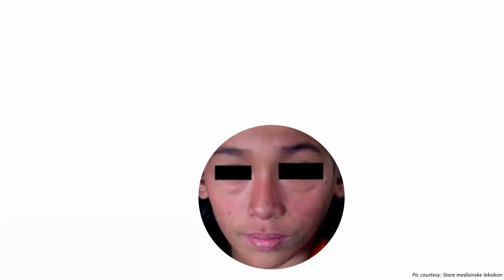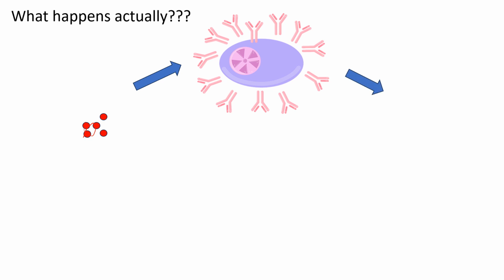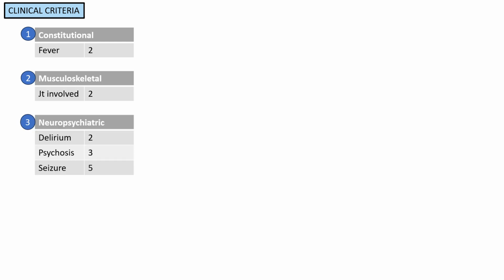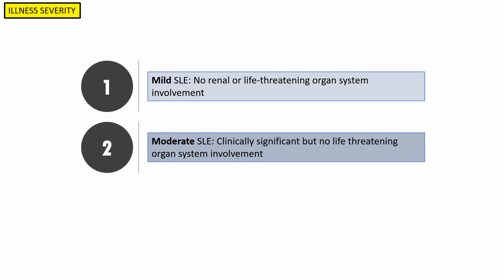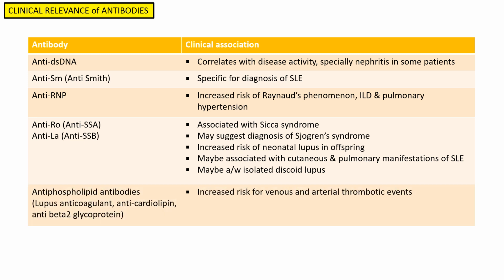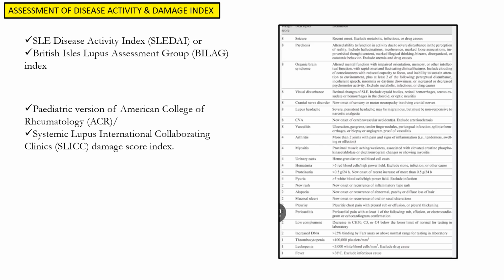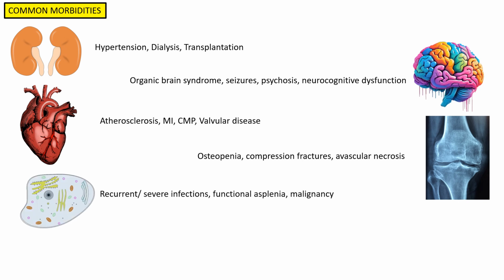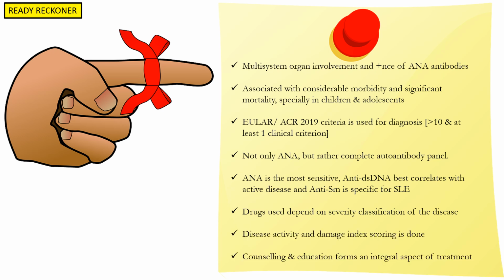Systemic Lupus Erythematosus in Children - Latest Guidelines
Succinct know-how of SLE in children

IAP STG (STANDARD TREATMENT GUIDELINES 2022)
Nelson's Textbook of Pediatrics